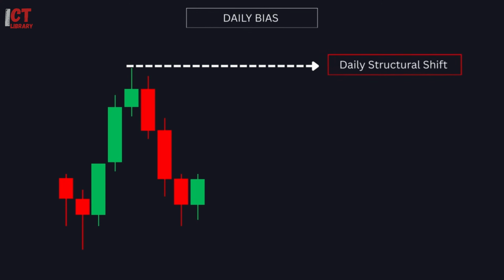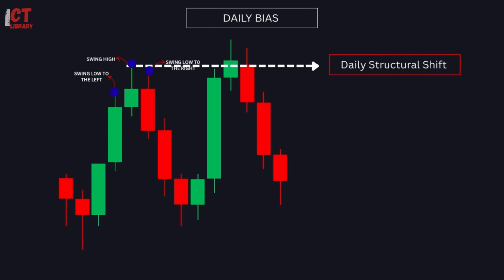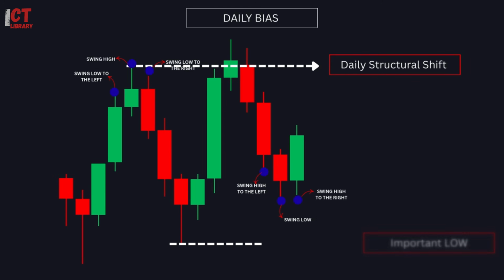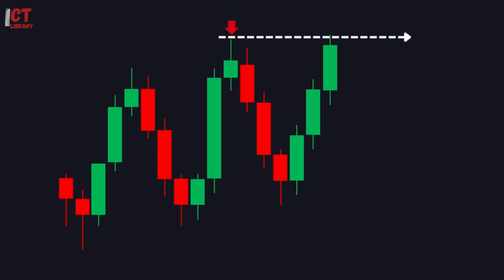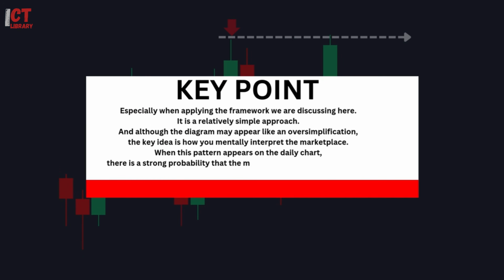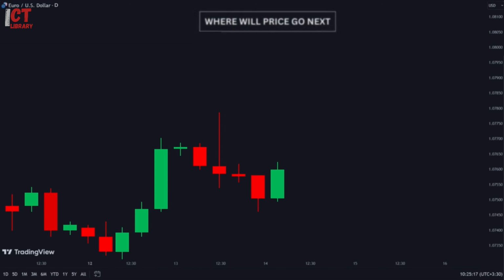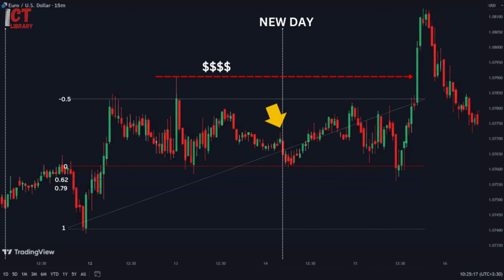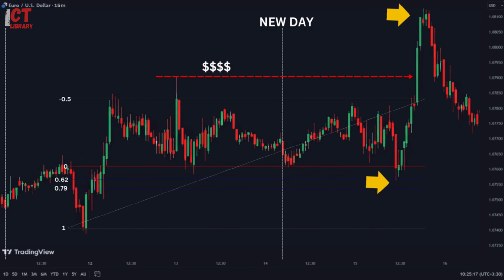ICT - How to Execute Trades With Precise Timing... :)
A single structural shift on the daily chart can reveal where the market is preparing its next major move.

Yet most traders completely miss it.

They chase breakouts… react to short-term fluctuations… and ignore the market structure framework institutions actually follow.

In this video, you’ll learn a clear step-by-step method for determining daily bias, identifying high-probability retracements, and executing trades with precise structural timing.

Instead of guessing market direction, you’ll learn how to wait for the break in market structure, the retracement, and the optimal entry zone that often leads to powerful momentum moves.

By the end of this lesson, you’ll understand how to combine daily chart structure with intraday execution to capture clean, high-probability trades.

✔️ How to determine daily market bias using swing highs and lows
✔️ The importance of market structure breaks on the daily chart
✔️ How to identify a valid higher low after a breakout
✔️ When a retracement becomes a high-probability trade setup
✔️ How to use the Optimal Trade Entry (OTE) zone (62%–79%)
✔️ Why targeting previous day highs provides consistent scalping opportunities
✔️ How to execute the trade on lower timeframes like the 15-minute chart

📈 Key Trading Concepts Covered

• Daily Bias Framework
• Market Structure Break (BOS)
• Swing High & Swing Low Formation
• Optimal Trade Entry (OTE)
• Liquidity Pools
• Previous Day High (PDH) Targets
• London & New York Kill Zones

⏰ Best Trading Sessions

These sessions often provide the momentum required to raid previous day highs or lows.

🎯 Trading Philosophy Explained

You don’t need dozens of trades each week.

If your goal is 50–75 pips weekly, you may only need one or two high-quality setups.

This framework focuses on precision, patience, and structural confirmation instead of constant trading.

💬 Trader Question:
Do you usually determine your daily bias from the daily chart, or do you rely mostly on intraday signals?

B